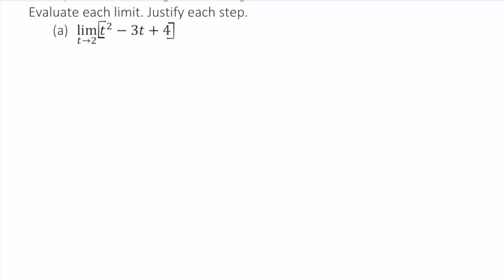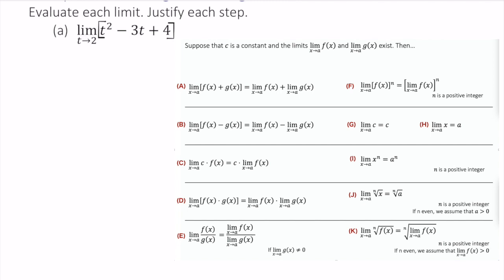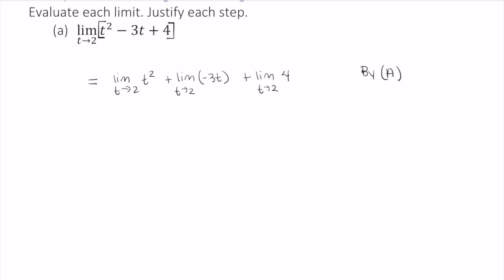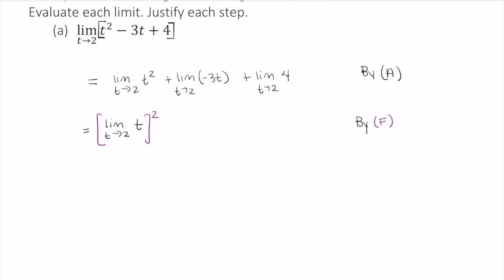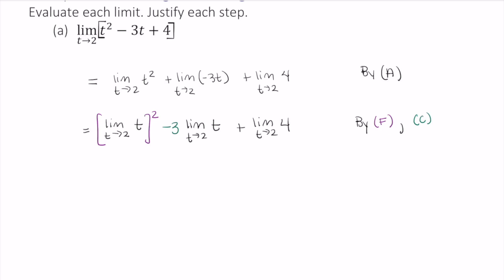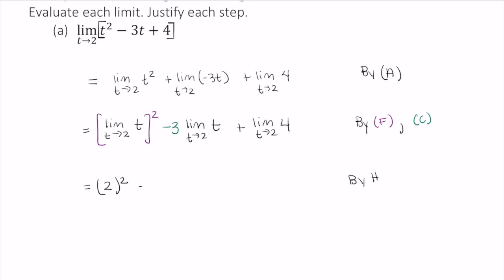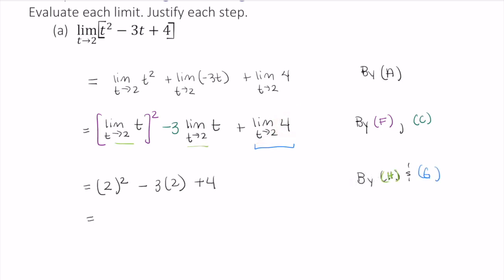Evaluating a limit of a polynomial function algebraically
In this video, Professor Gonzalinajec demonstrates how to evaluate a limit geometrically.